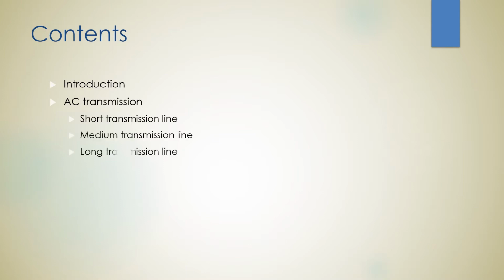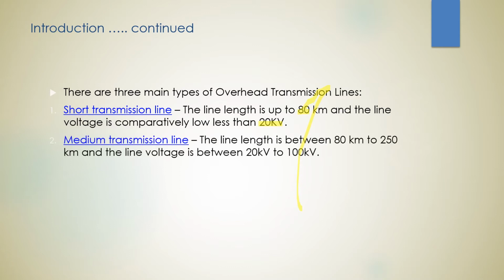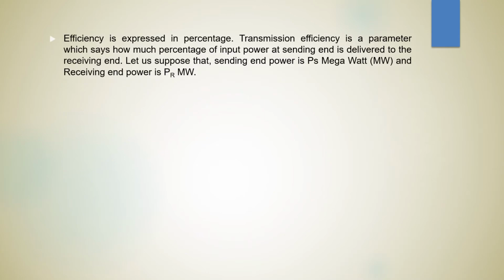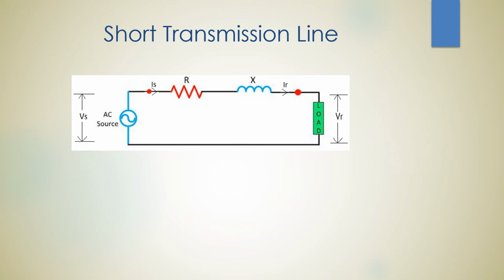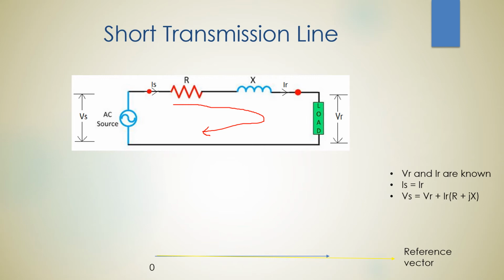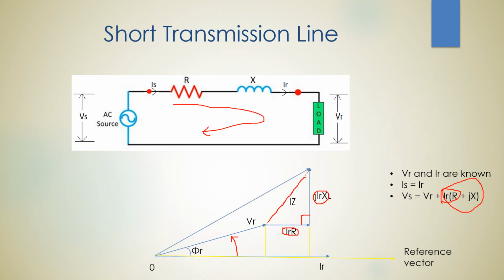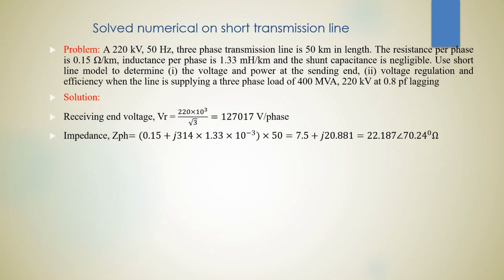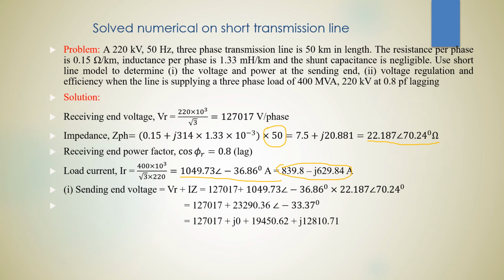Performance of transmission line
Here, introduction of performance of transmission line described. Classification of TL is also described. Short TL is described and its phasor diagram is discussed and one numerical is solved.